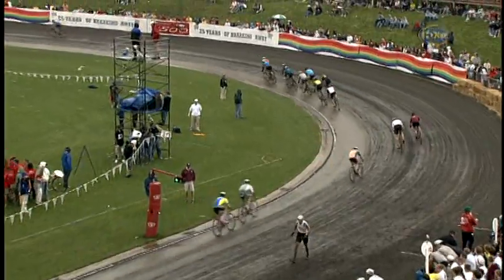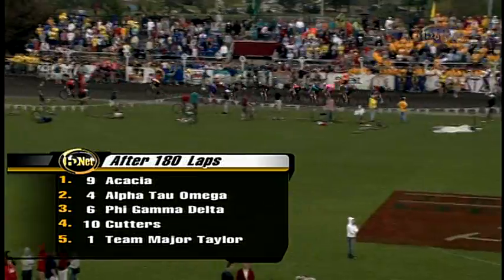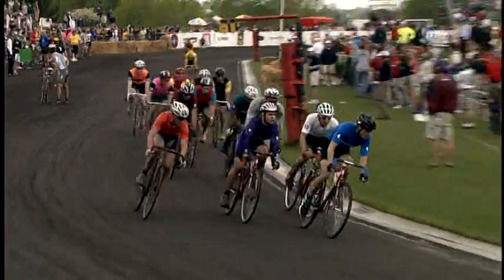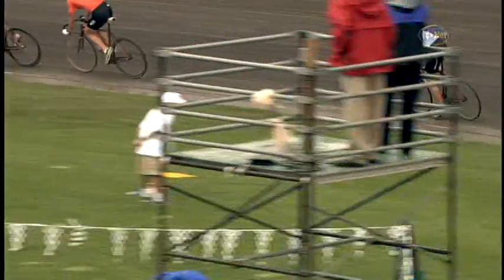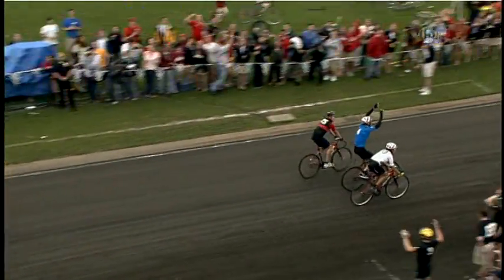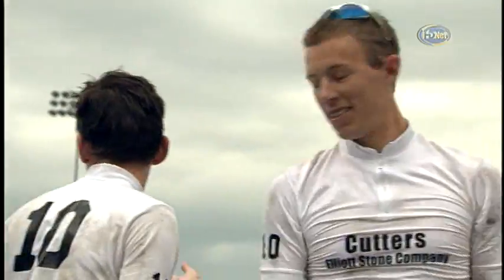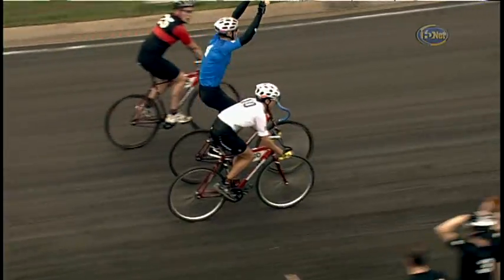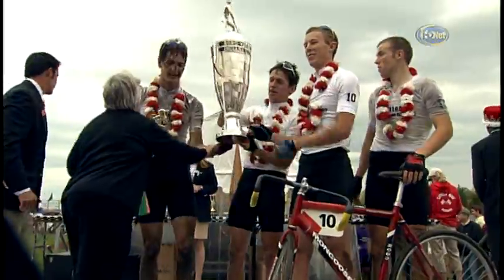2004 Mens Little 500 (Part 4 of 4)....Ughhhh!!!!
2004 Mens Little 500 (Part 4 of 4). Ughhhh!